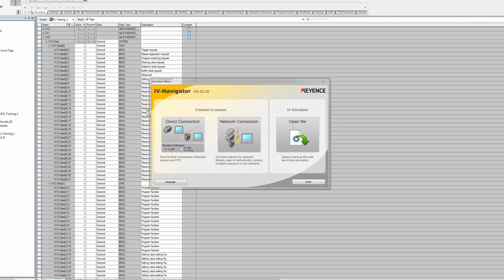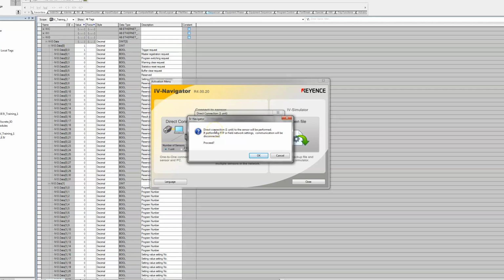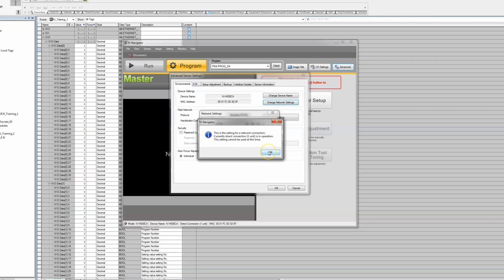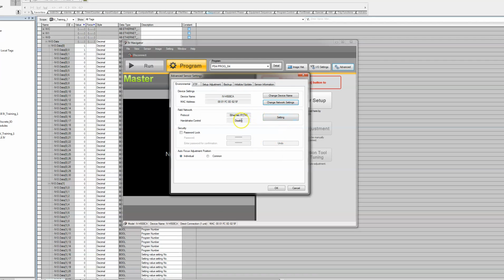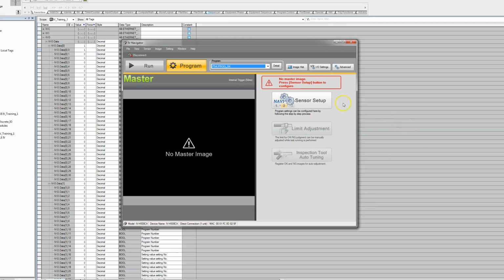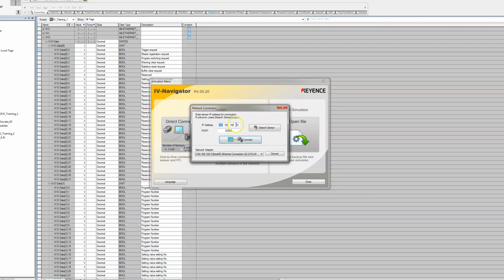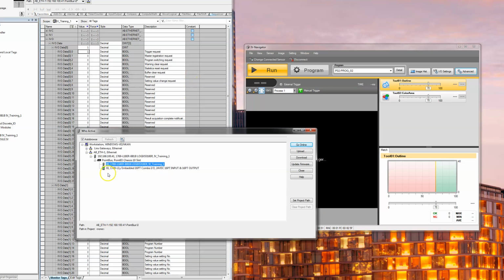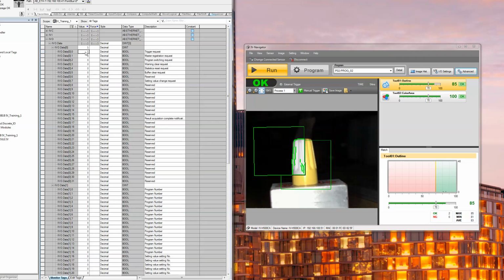PLC Programming - Set IP Address for Keyence IV Vision System Camera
✅ Keyence Vision System IV Navigator - Setting IP Address.

Come visit us, we are your Automation Career Guide, the only career building magazine for automation professionals:

For more help watch the video below, just follow the link;